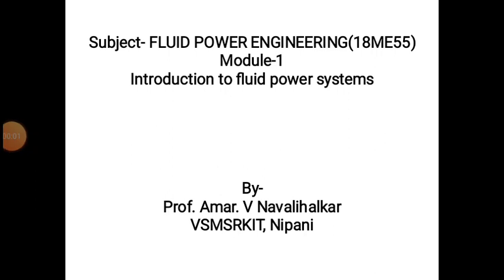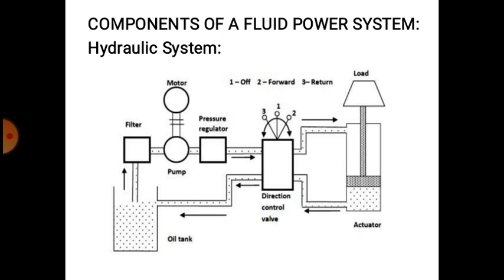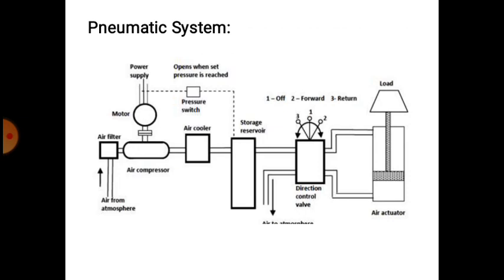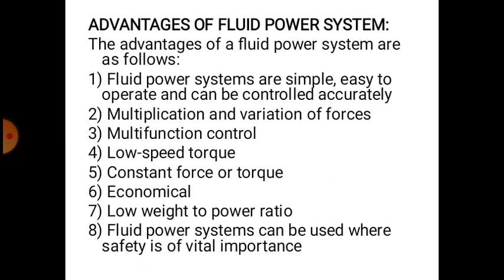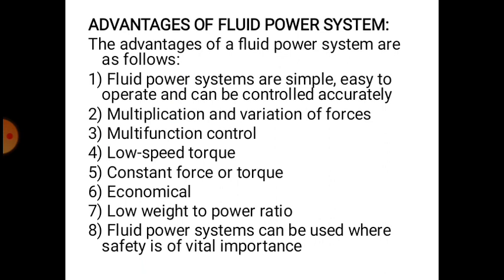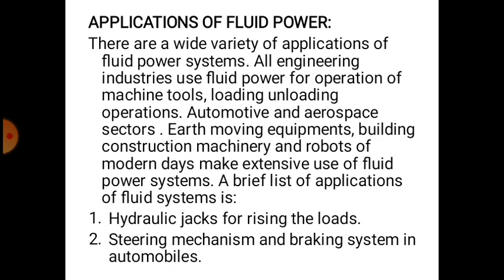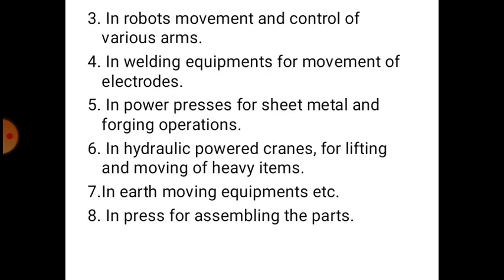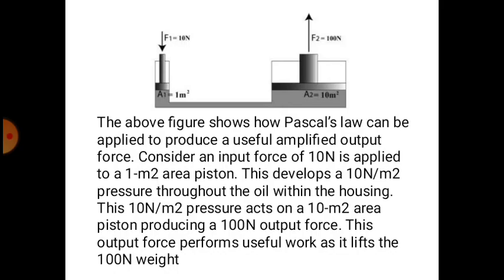Introduction to FPE L2